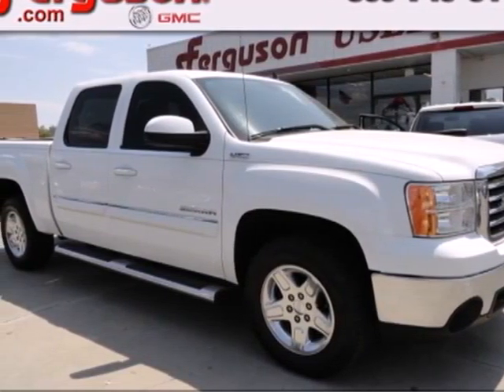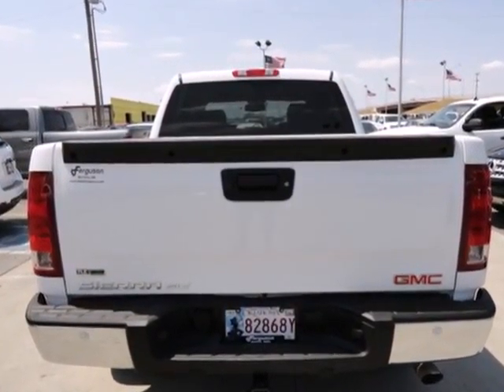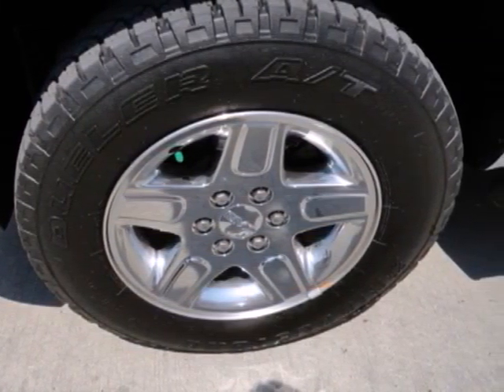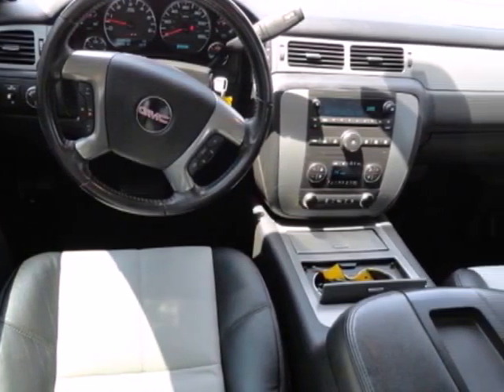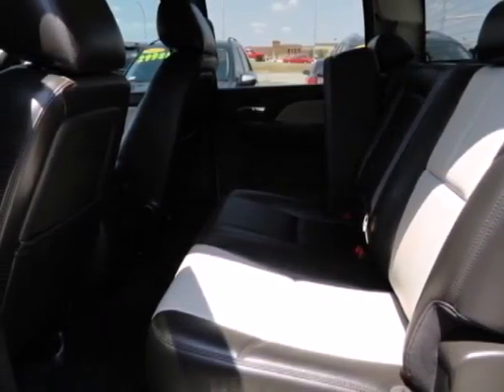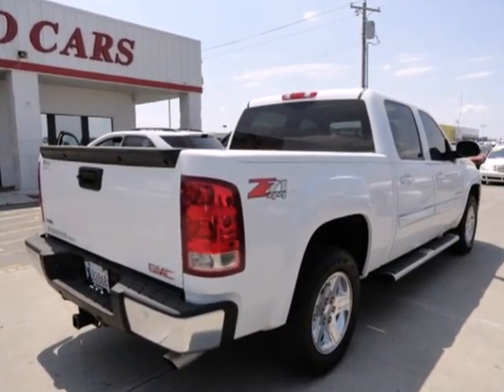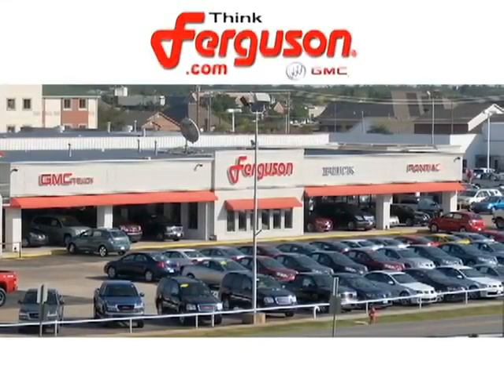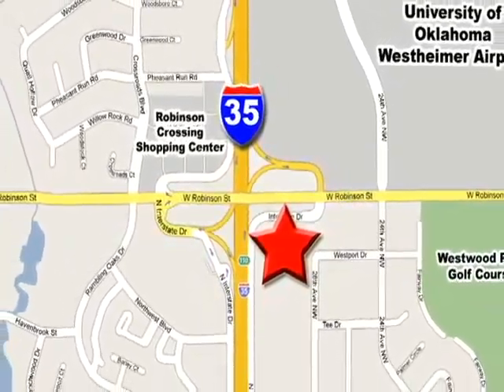2011 GMC SIERRA 3273X in Norman Oklahoma City, OK 73069 - SOLD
SOLD - If you are looking for real value on a great used car, Ferguson Buick GMC invites you to come in and test drive this 2011 GMC SIERRA, stock# 3273X. We are conveniently located near Norman Oklahoma City, OK and known for our great selection, reliability and quality. Come take a look at this 2011 GMC SIERRA today.

1015 North Interstate Drive
Norman Oklahoma City OK, 73069